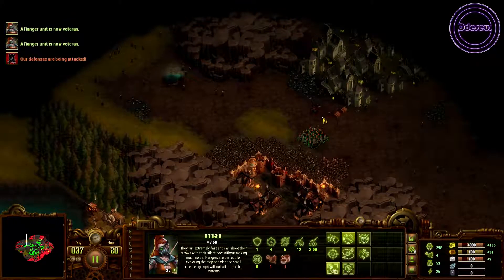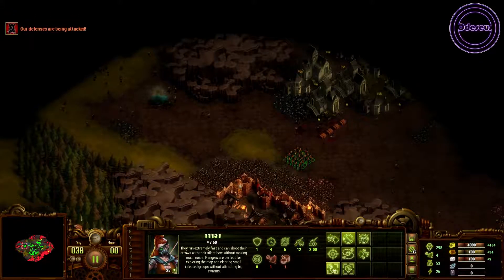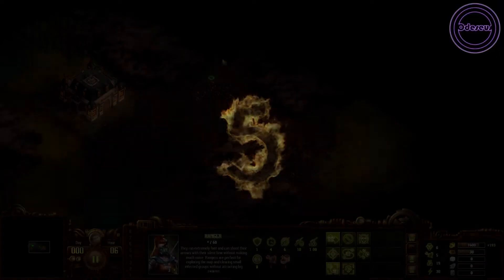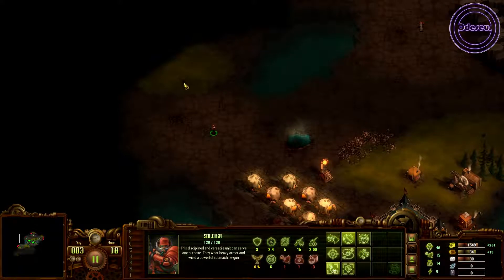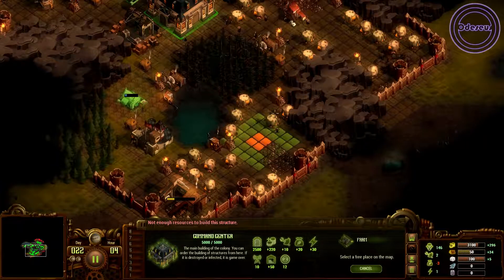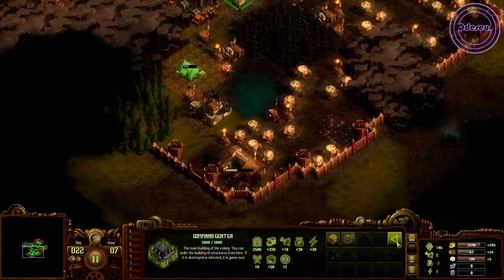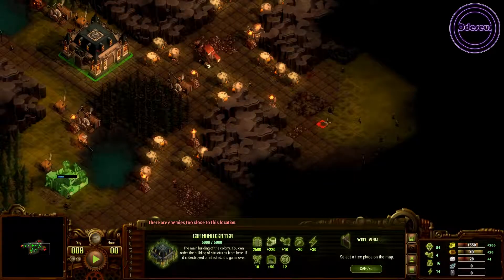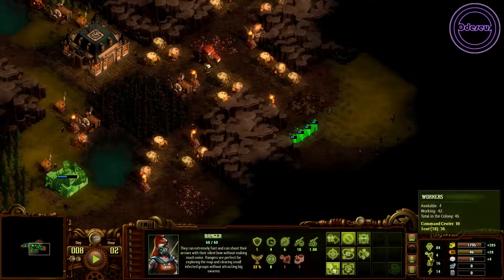Top 5 beginner tips for They are Billions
These are 5 things that I wish I knew when starting a new game:

5 - Use starting units as walls at borders.
4 - Plan your settlement looking at the ground type.
3 - Tents can be upgraded to cottages, cottages to houses.
2 - Defence, Defence, Defence.
1 - Spacebar.

for the outro!